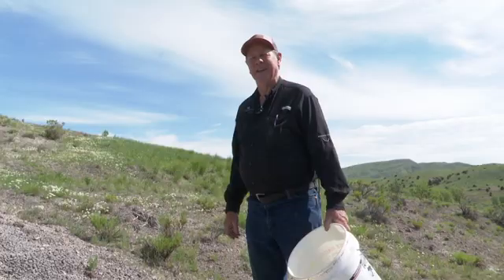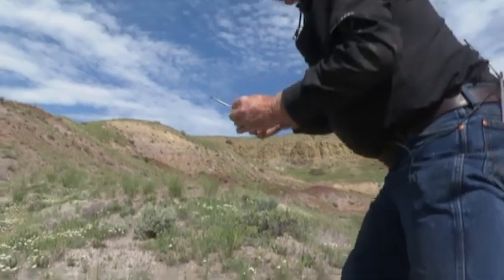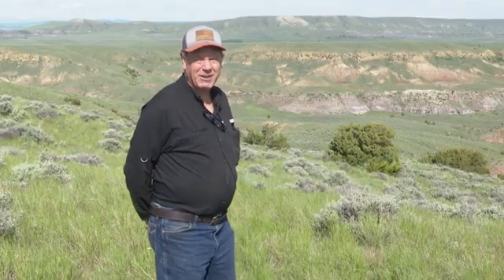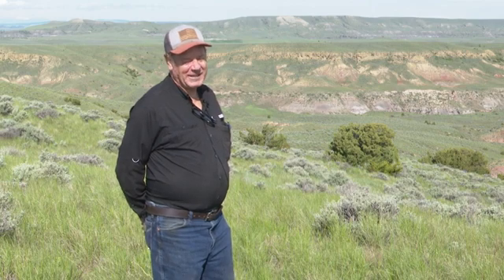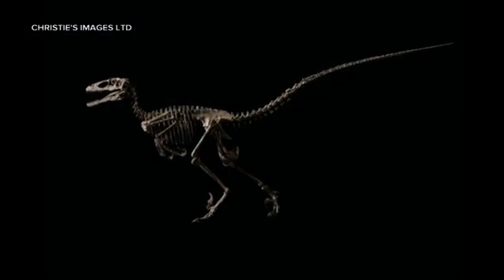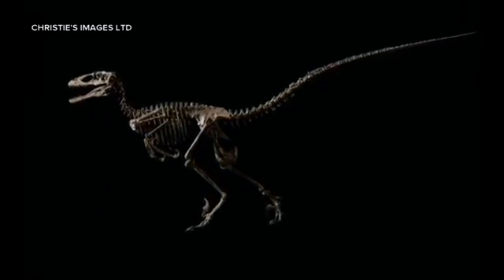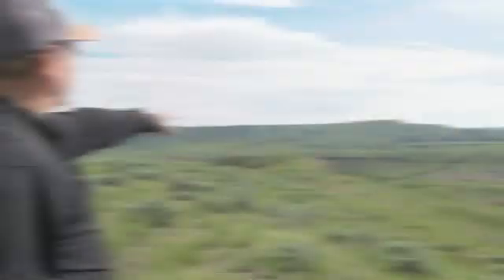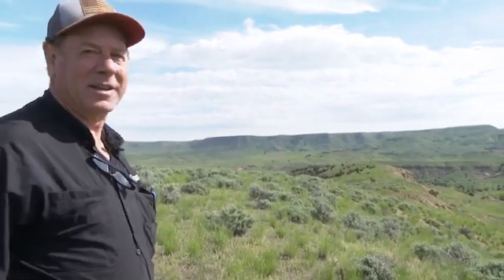Dinosaur fossil-rich area in Montana at heart of public vs. private debate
There’s a 100 million-year-old battle brewing in the science world between fame and money after a dinosaur found near Billings was recently sold to a private collector for $12.4 million.